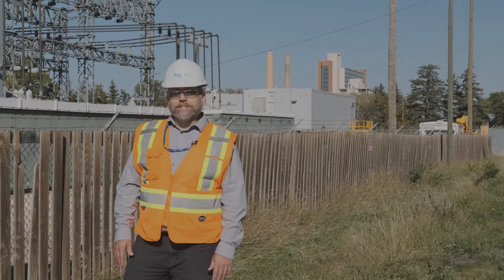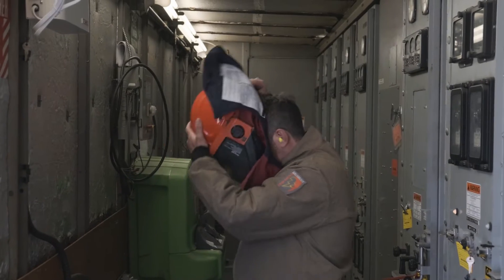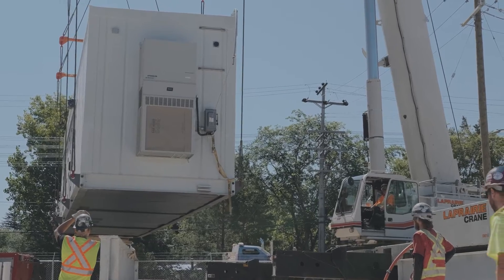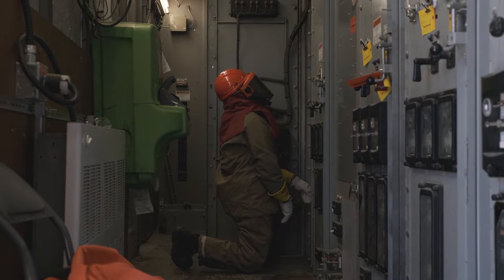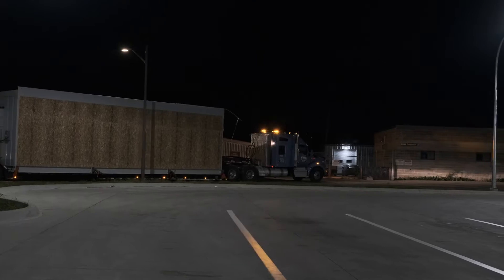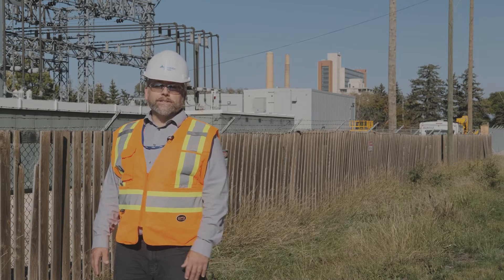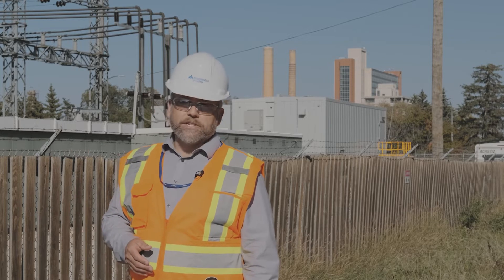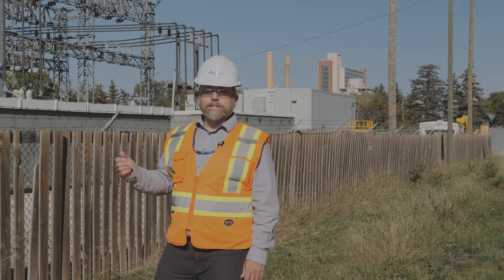Trains, cranes, and automobiles: replacing a substation switchgear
A switchgear is kind of like the electrical panel in your house — except it's 4,160 volts, encased in a building, and within a substation. About 39 switchgears in Winnipeg need to be replaced, and this is how we do it.